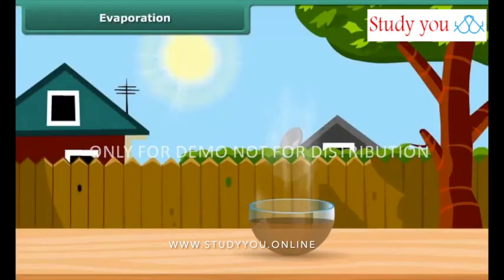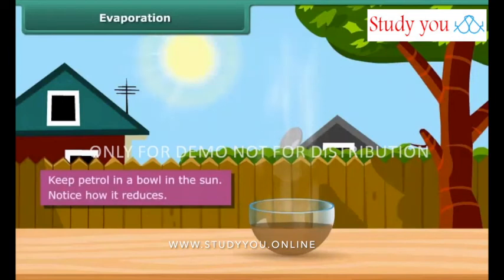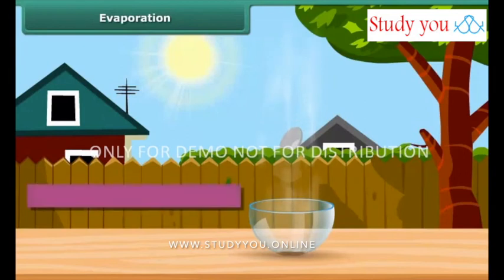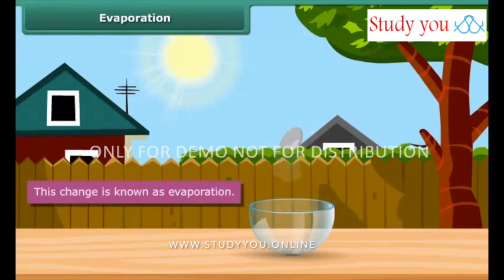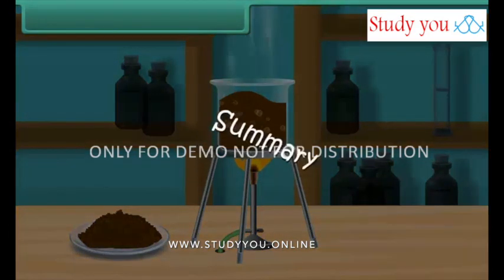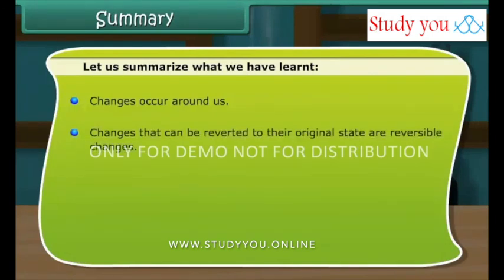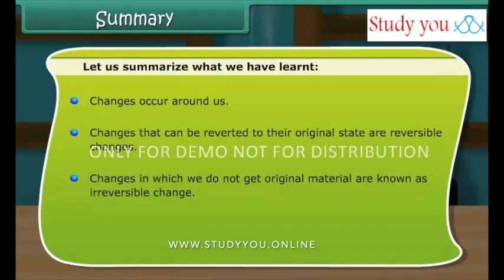Changes Around Us Class 6